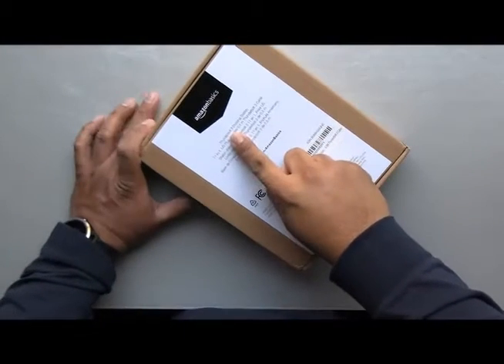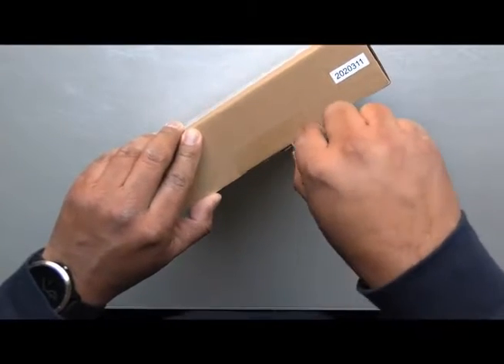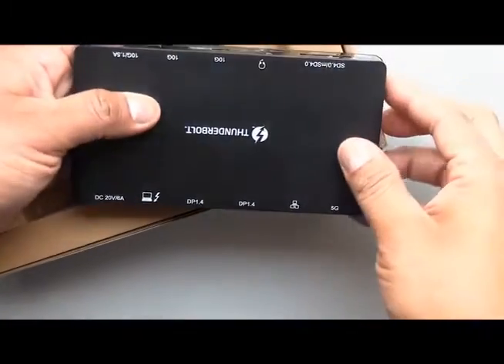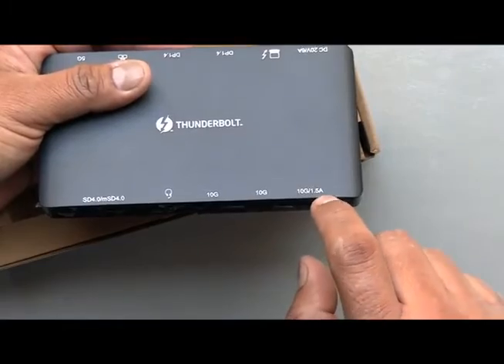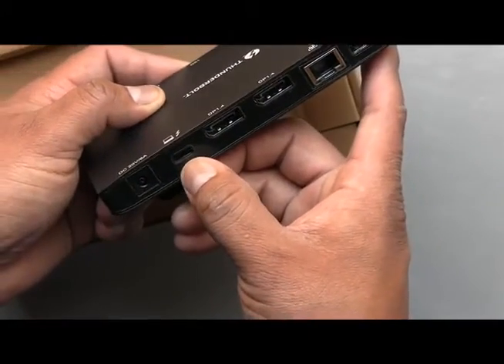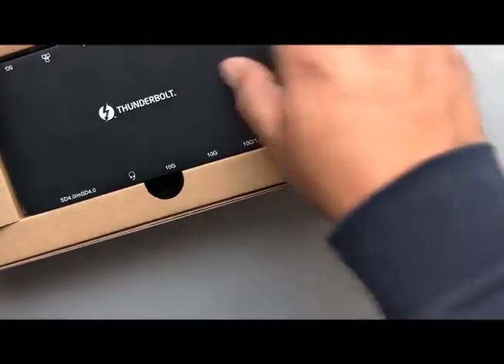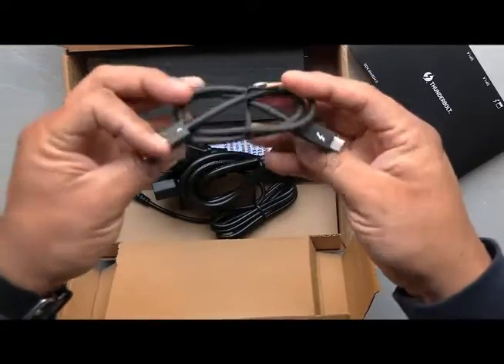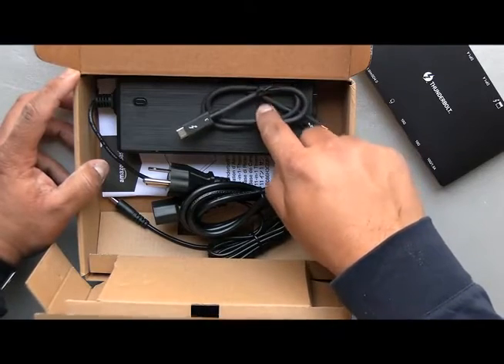Amazon Basics Thunderbolt 3 Docking Review, Good product Does not wake my laptop